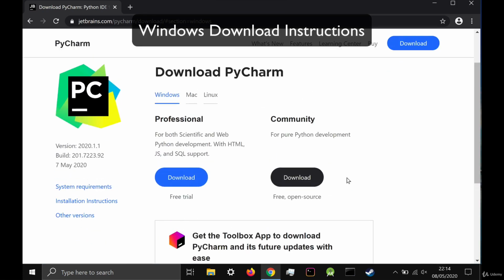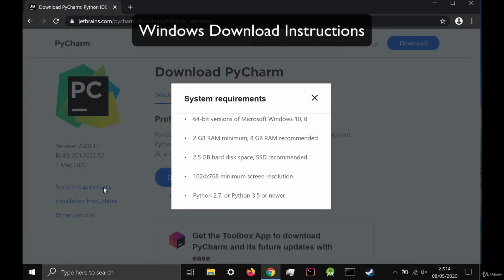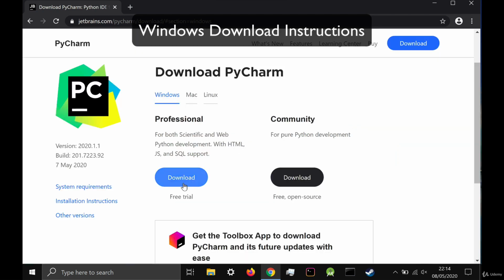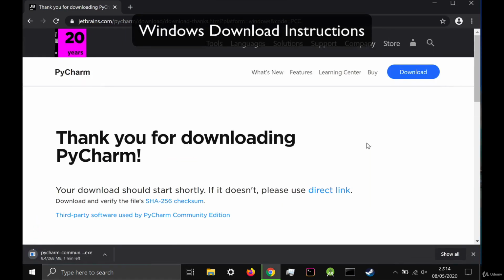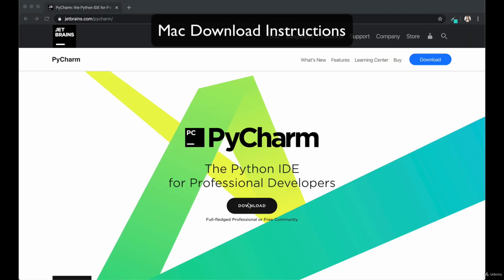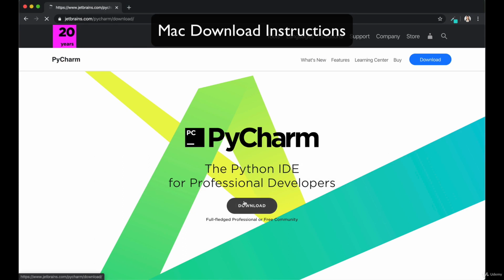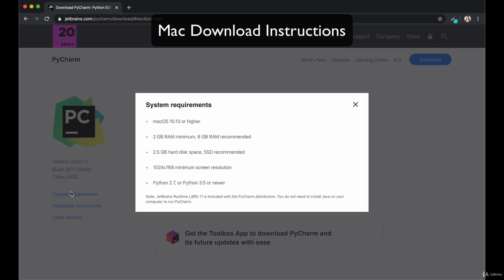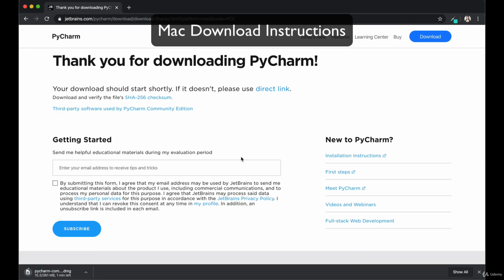Download PyCharm for Windows or Mac | 100 Days of Code: The Complete Python Pro Bootcamp for 2022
• Web Scraping
• Beautiful Soup
• Selenium Web Driver
• Request
• WTForms
• Data Science
• Pandas
• NumPy
• Matplotlib
• Plotly
• Scikit learn
• Seaborn
• Turtle
• Python GUI Desktop App Development
• Tkinter
• Front-End Web Development
• HTML 5
• CSS 3
• Bootstrap 4
• Flask
• REST
• APIs
• Databases
• SQL
• SQLite
• PostgreSQL
• Authentication
• Web Design